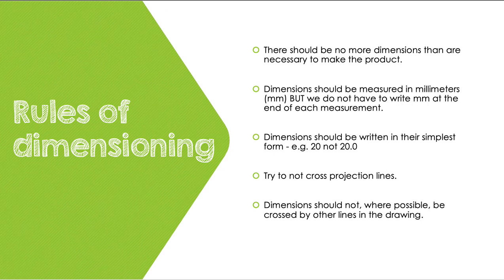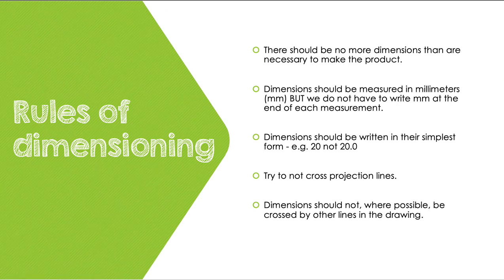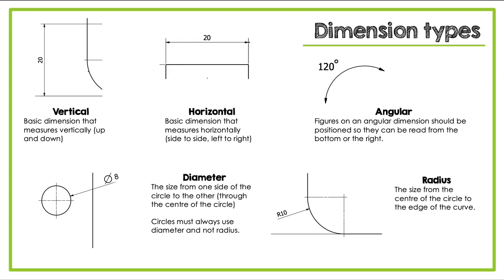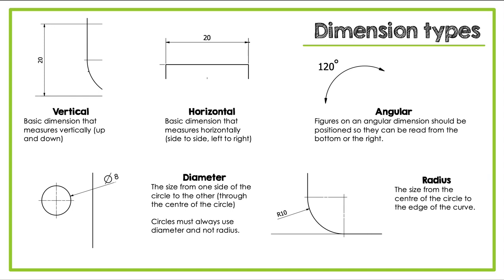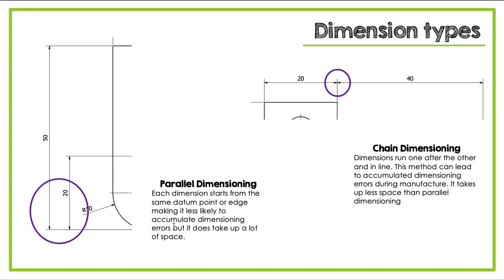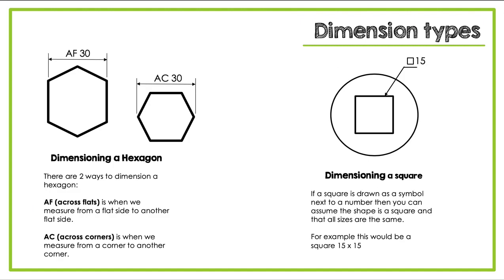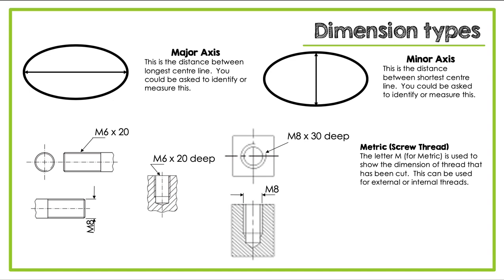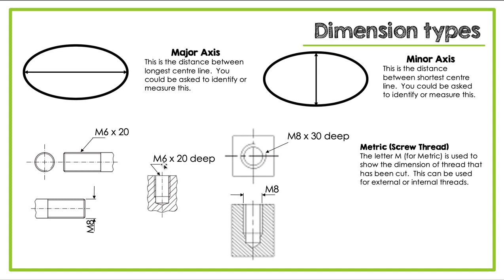N5 Graphic Communication - Dimensioning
Contributed by Broxburn Academy, West Lothian